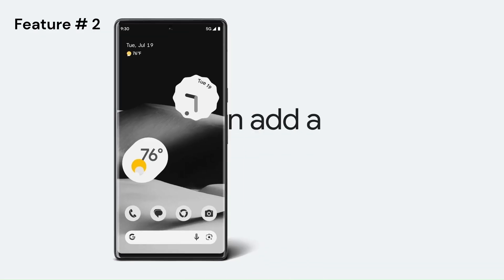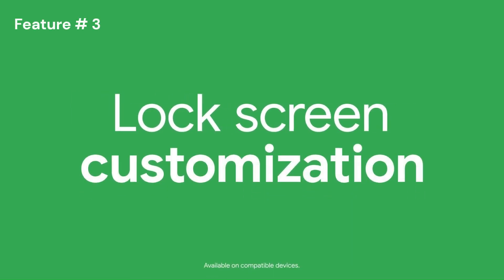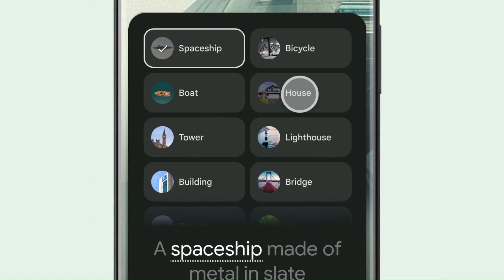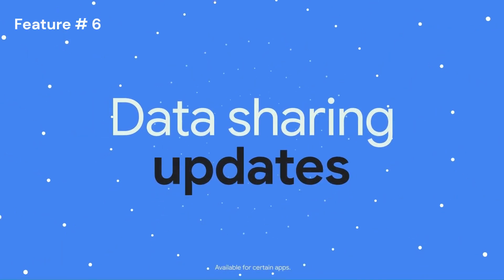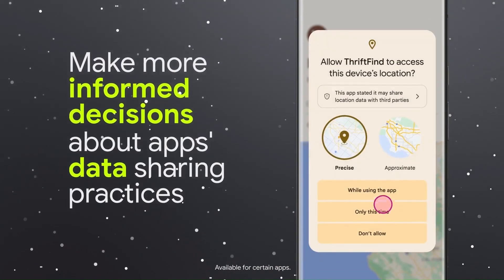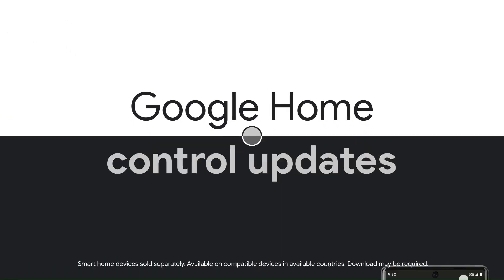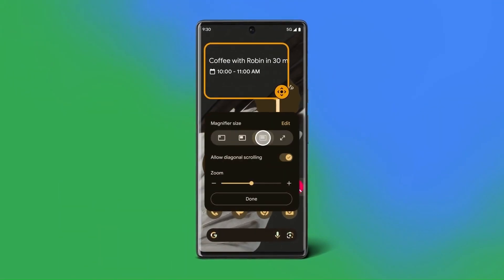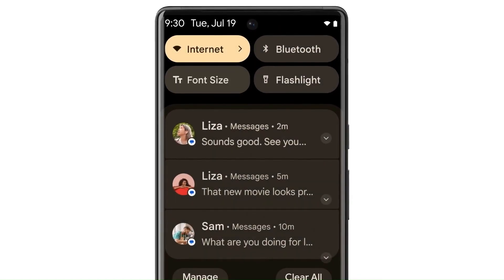Top 14 Features of Android 14 - all you need to know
Google has launched Android 14 Update and this video will cover Top 14 Features of Android 14 - all you need to know. Finally a General release has come, and we will discuss it's features that Google has added in this update. The Android 14 release date was in August but due to the launch of Pixel 8 Google managed to change the release date to October 4, 2023. There are not many new changes in this update, your wait for Android 14 is not beneficial because this update is packed with similar features which were released by google in the past year's Android 13. Comparatively Android 14 features and Android 13 Features are almost the same. The wait for Android 14 update is worth nothing more than just some little changes.

android 14 new
android 14 update
new features in android 14
android 14 best feature
android 14 best features
android 14 beta
android 14 clone apps
android 14 download
android 14 features pixel
android 14 new update
android 14 pixel
android 14 theme
android 14 top features
android 14 update samsung
best features in android 14
top android 14 features
android 14 official release
android 14 google pixel